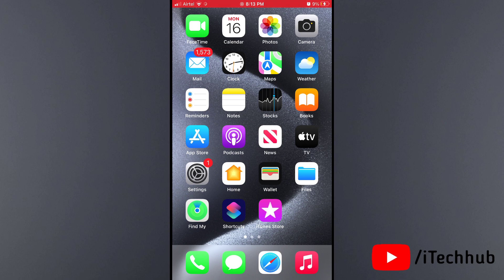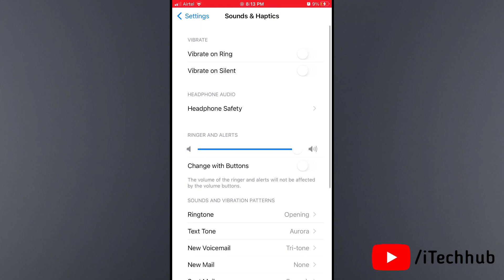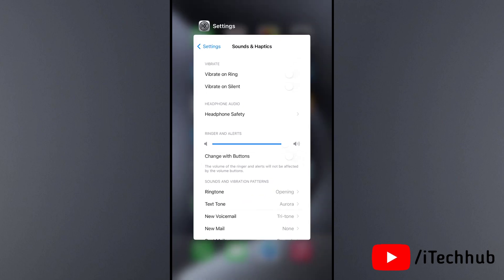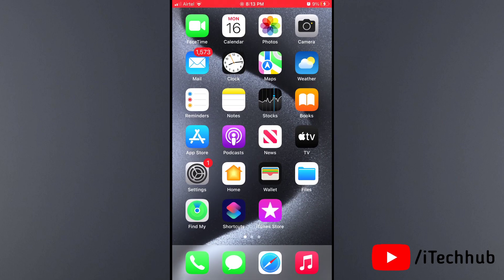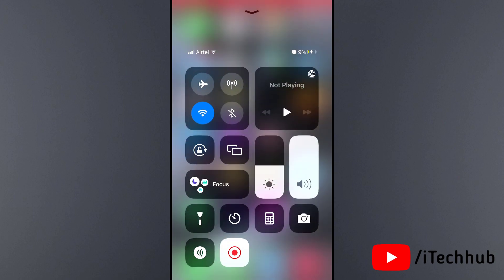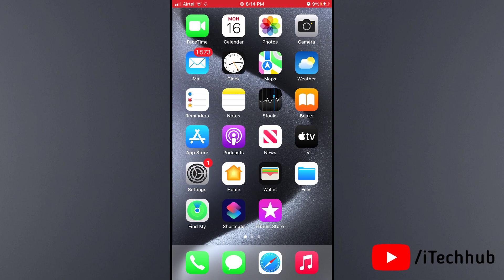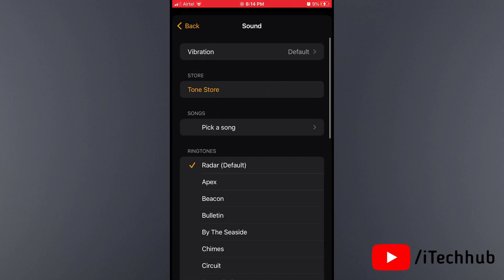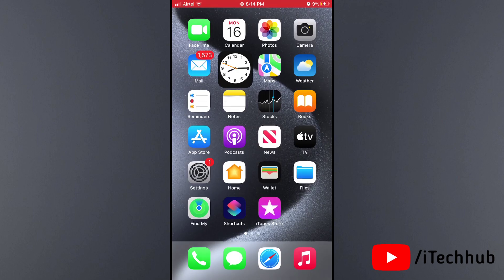How to Increase Volume of Alarm On iPhone! [iOS 17/17.1]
How to Increase Volume of Alarm On iPhone! [iOS 17]

Many users complain their iPhone alarm volume is very low. Here we will show you how you can easily fix Alarm volume problems on iPhone 14, 14 Mini, 14 Pro, 14 Pro Max, or any iPhone running on iOS 17.

0:00 Common Problems
0:24 Check Ringer Volume
0:56 Check iPhone volume
1:07 Change Alarm Ringtone